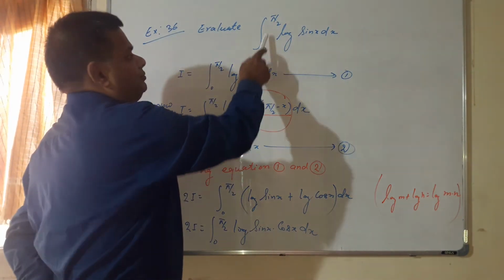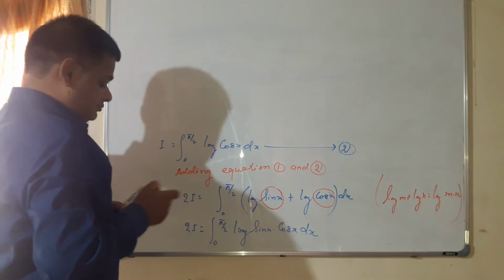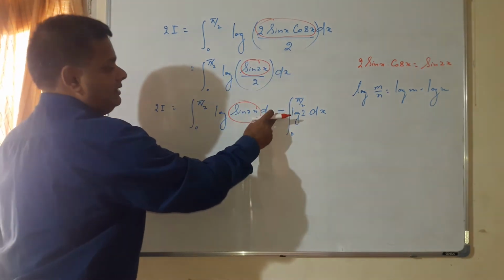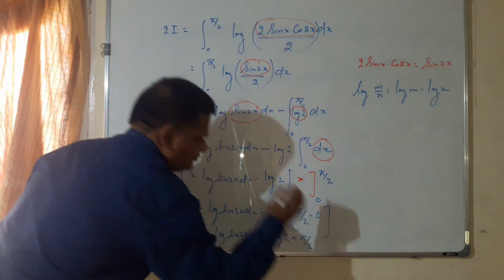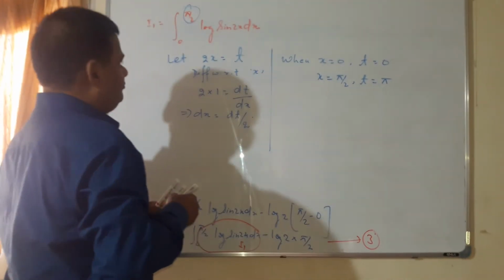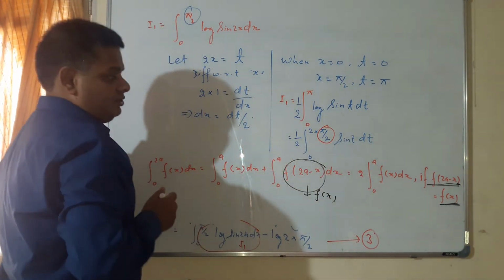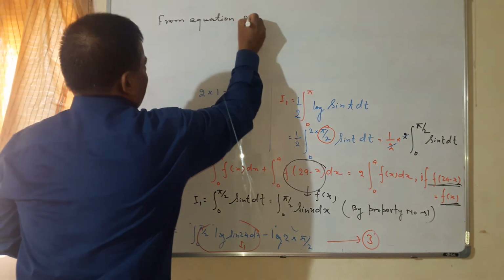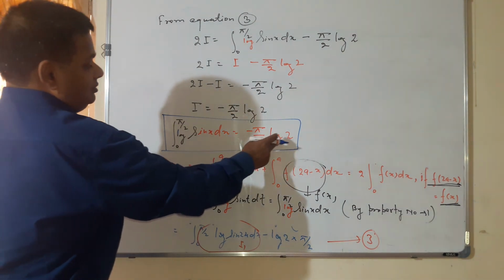Definite Integration Limit (0 to pi by 2 )log sinx dx.